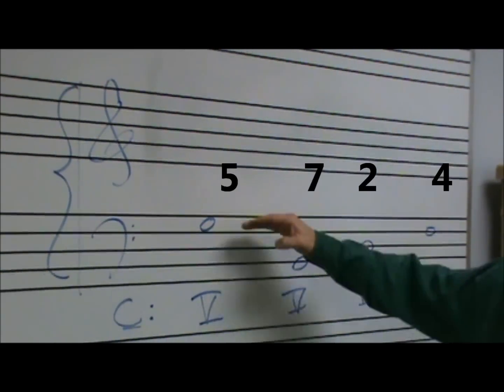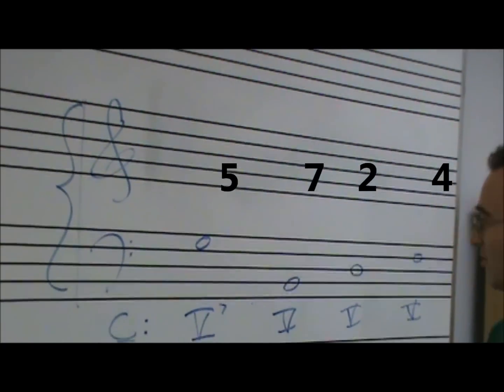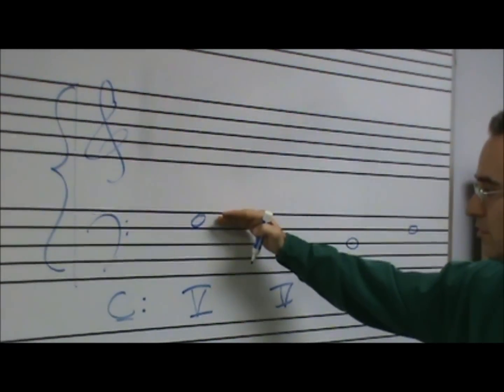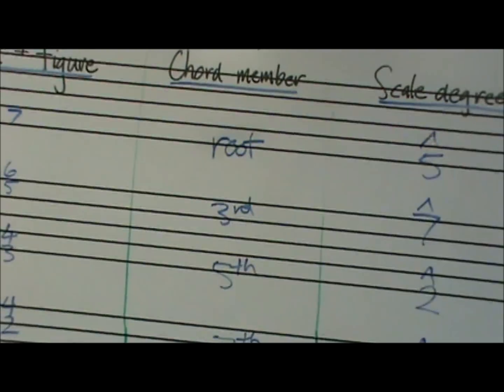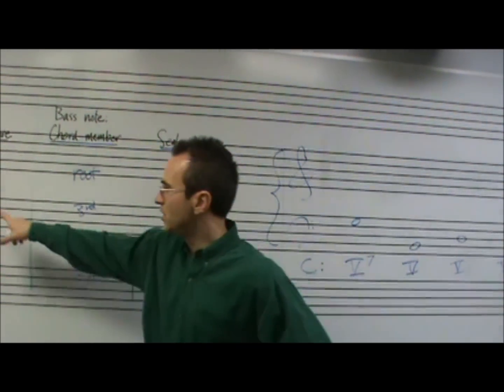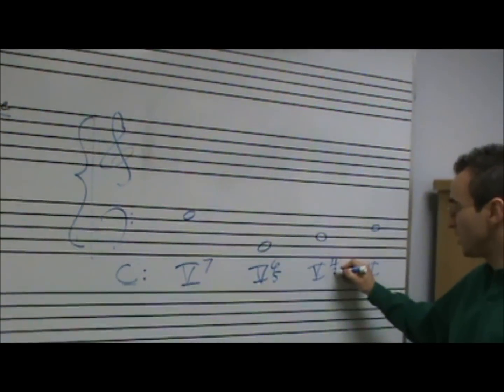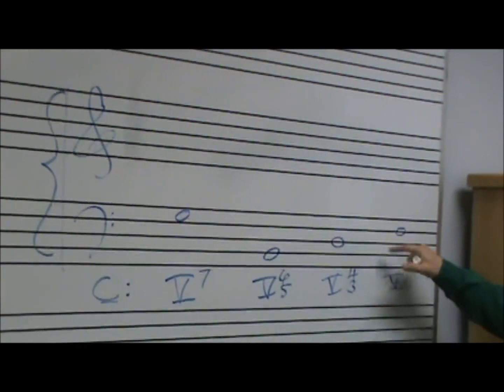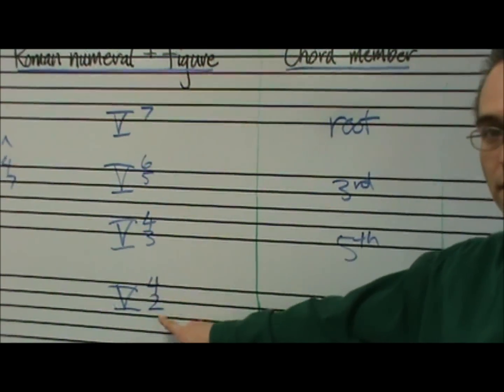The Value of Knowing Bass-note Scale Degrees for Inversions of V7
This video shows why it is valuable to know the scale degree in the bass for each inversion of V7.